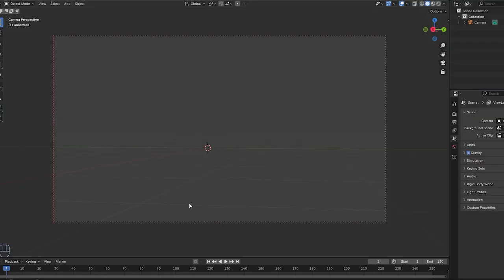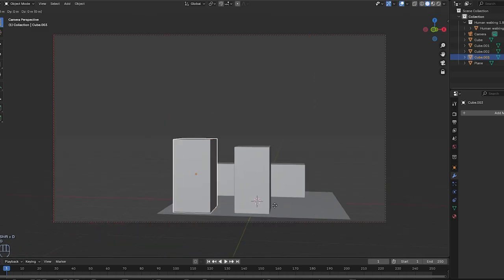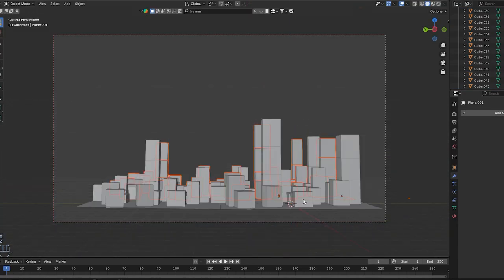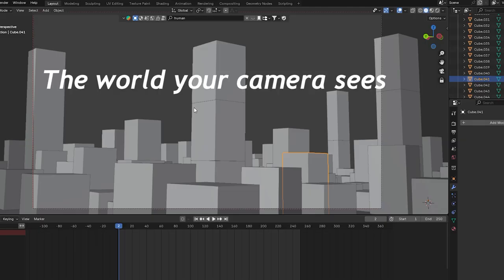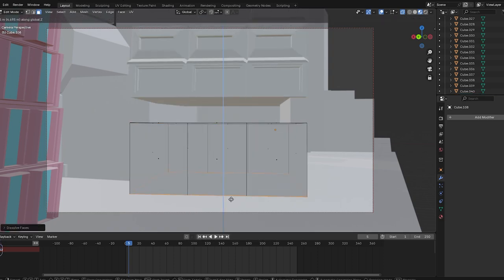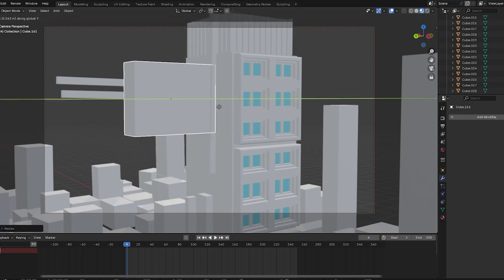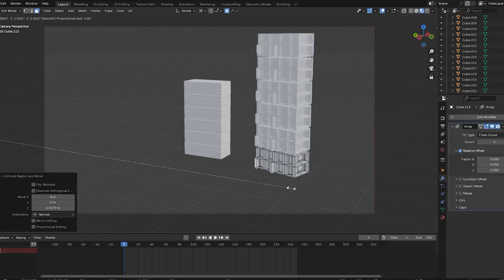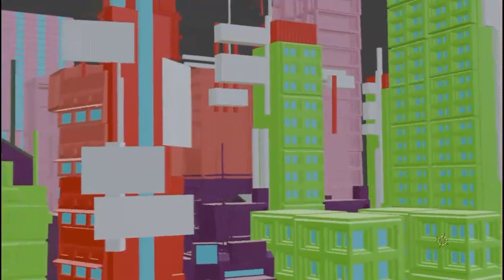Things I wish I knew sooner...BLENDER timelapse + Beginner-friendly TIPS for CITY-BUILDING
This is part one of building a city in Blender! In this part, we covered some basic blockout practices, and some tips and tricks that I wish i had been told sooner about general blender workflow.

I started this channel genuinely yesterday, so apologies for the bad audio! Also I'm going to work on the amount of "likes" I use in my day-to-day speech because MY GOD editing was a nightmare.

tootaloo

The Blenderkit extension that I used can be downloaded here for free